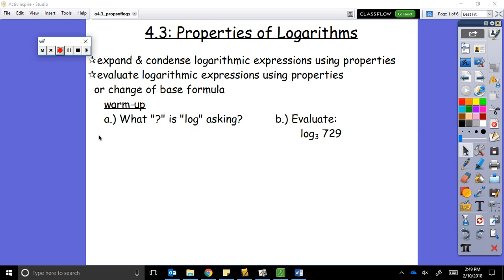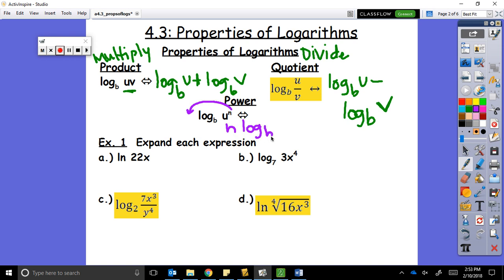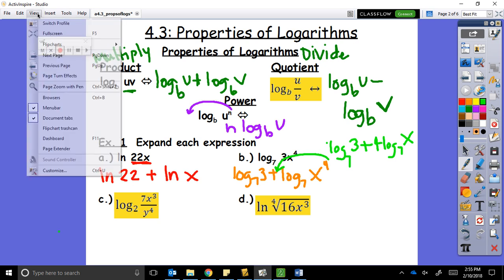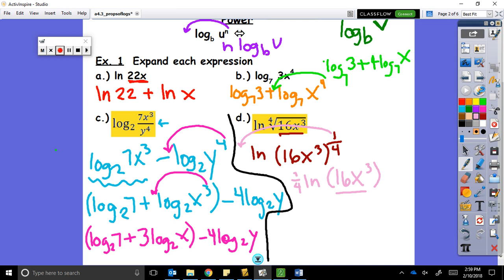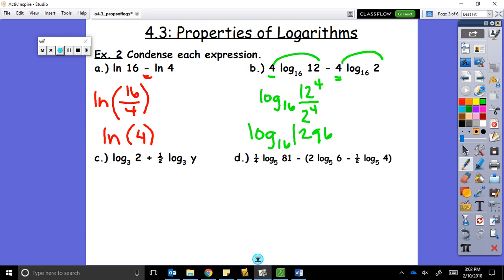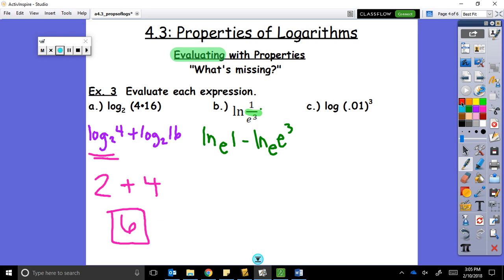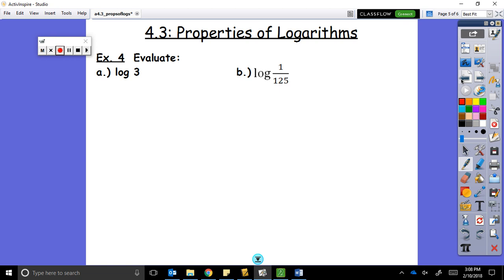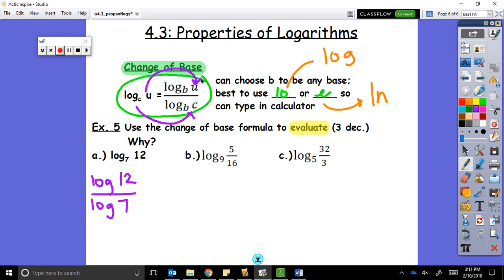Properties of Logs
Algebra 2B and PreCalculus